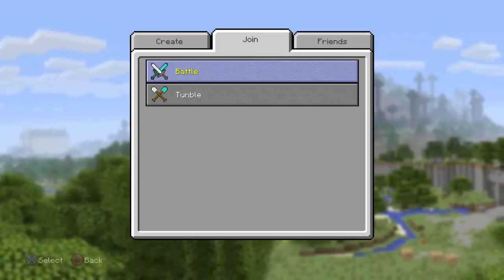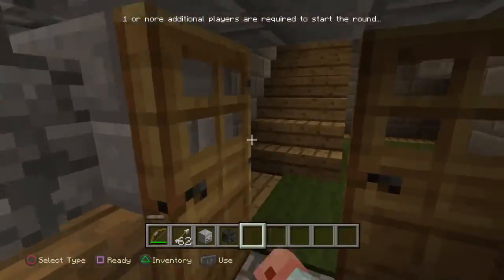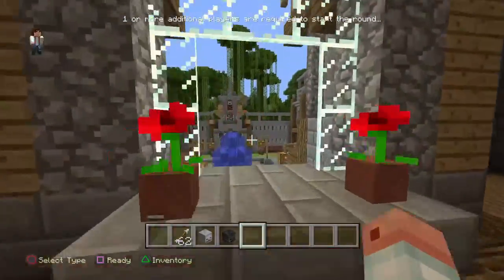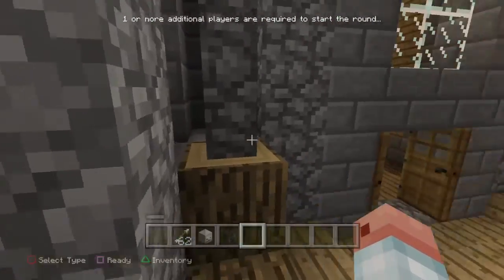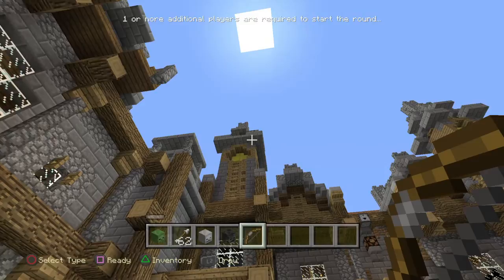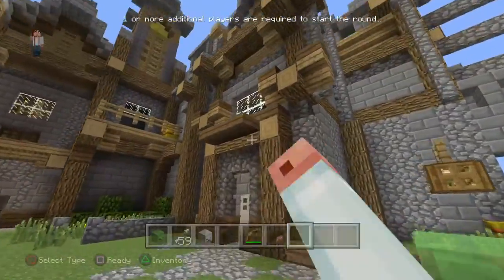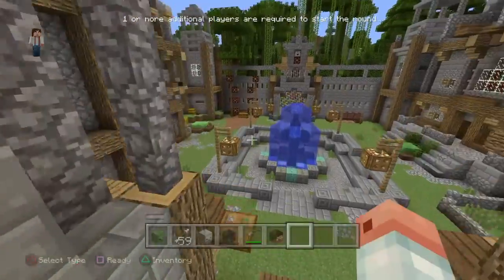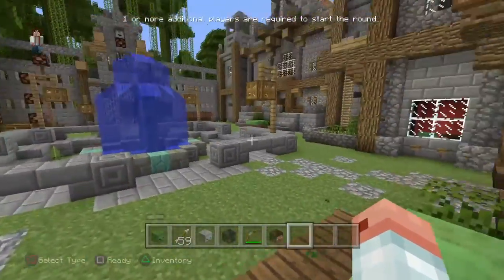Minecraft: hidden levers